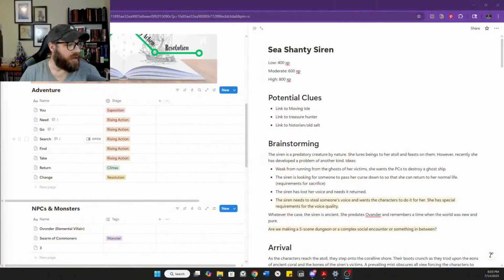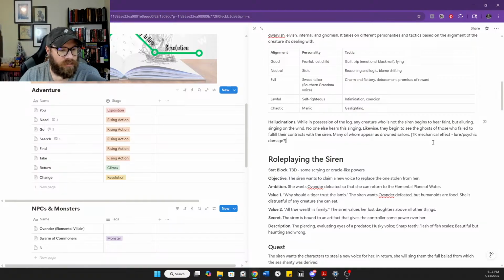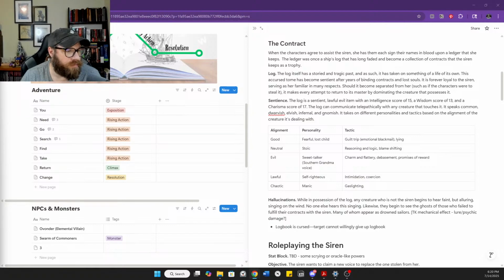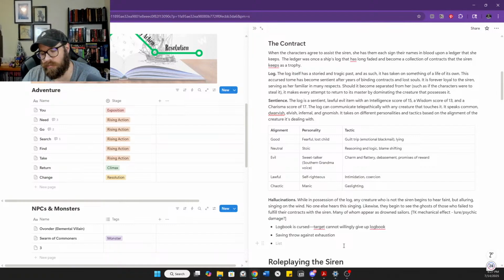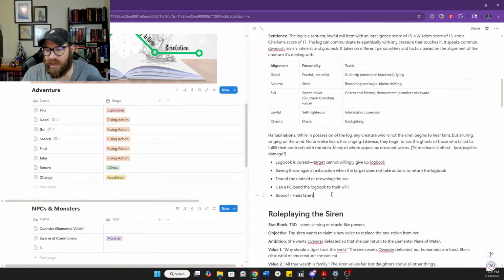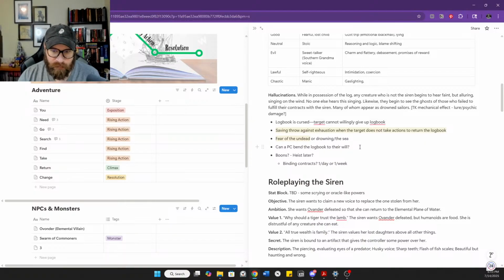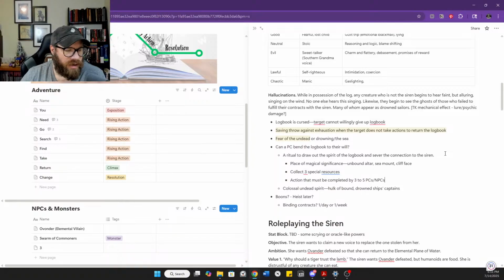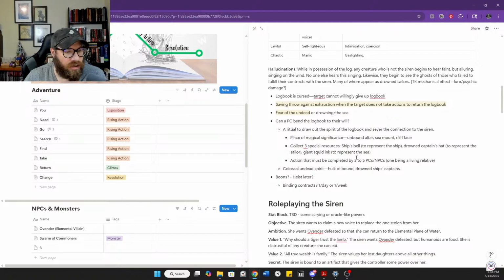Part 92: Let's write an adventure! How to write and organize dnd adventures for your home campaign